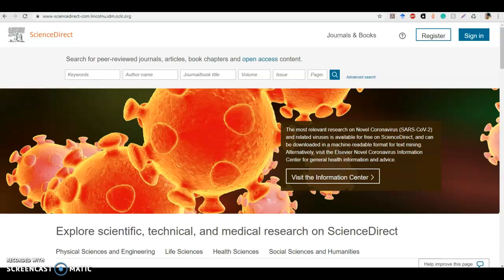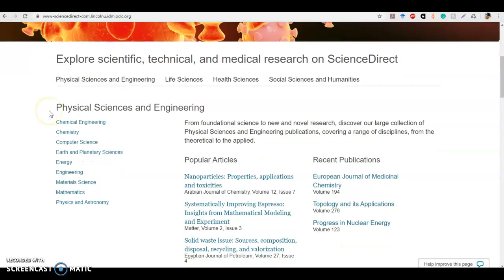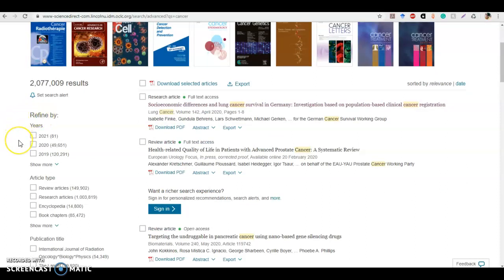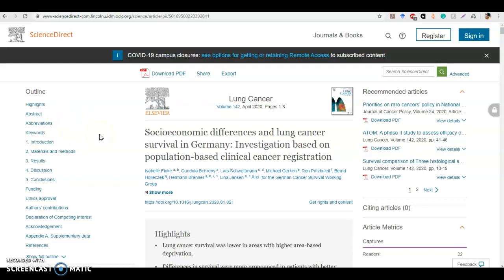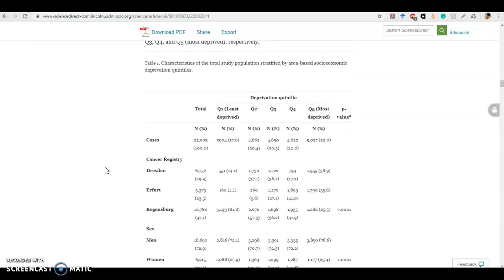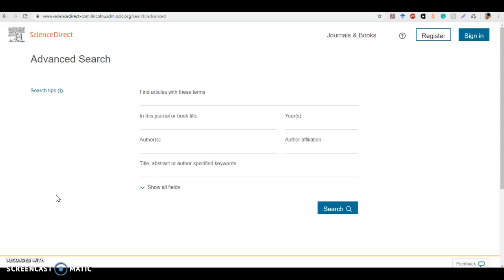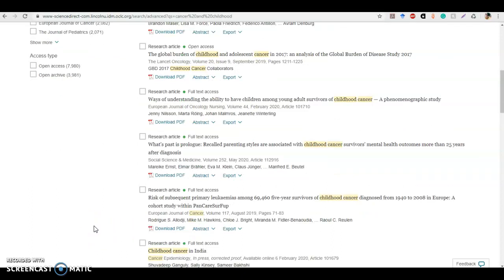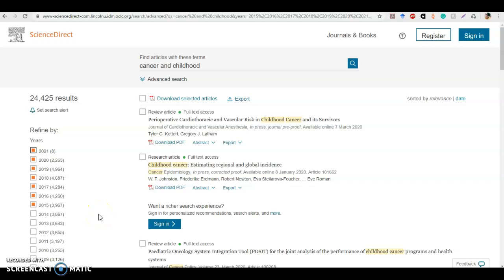ScienceDirect Database Search Tutorial